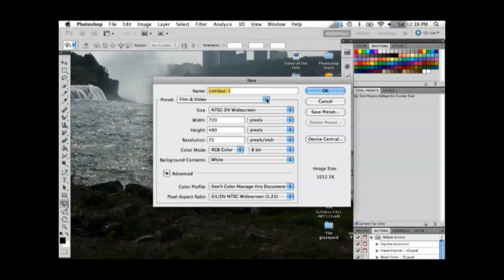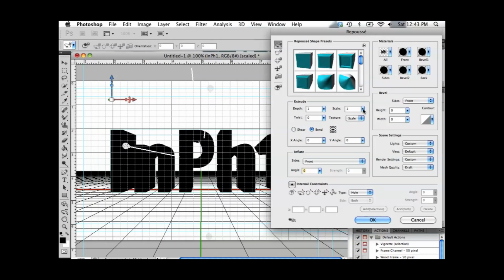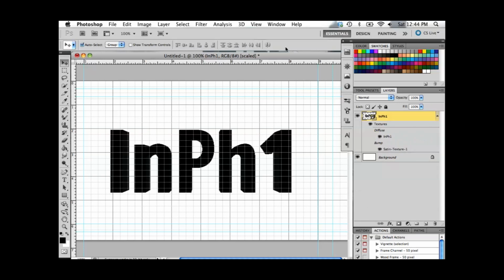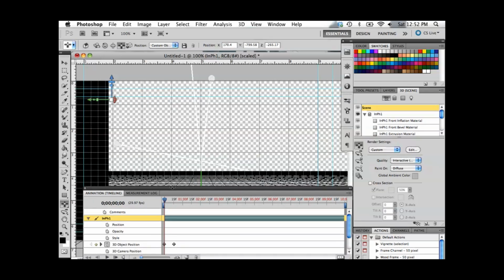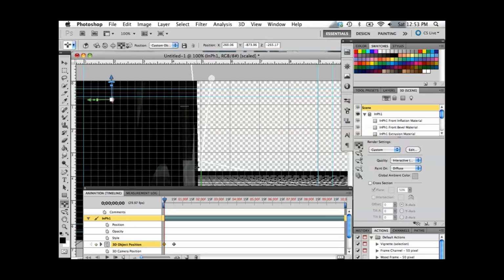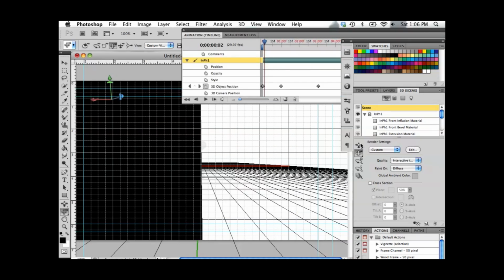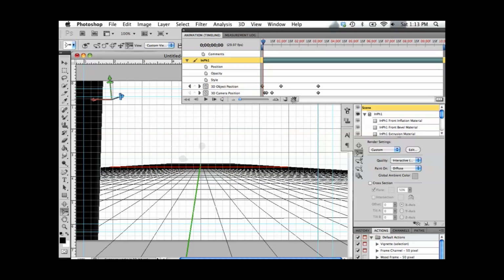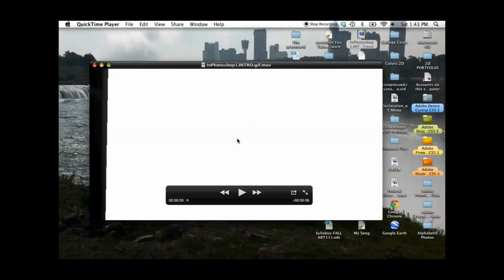Basic 3D Animation in Photoshop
Learn how to make text or a title 3D in Photoshop, then animate it. I'm using Photoshop CS5. Use the animation feature in Photoshop to create a GIF or short animation. Learn the basics of navigating and using a 3D layer. This is a simple project to try to learn the basics and beginning's of 3D animation in Photoshop.